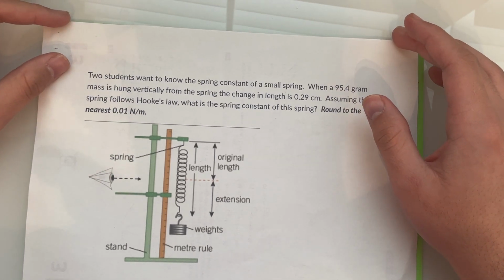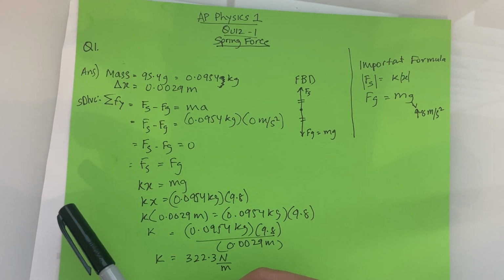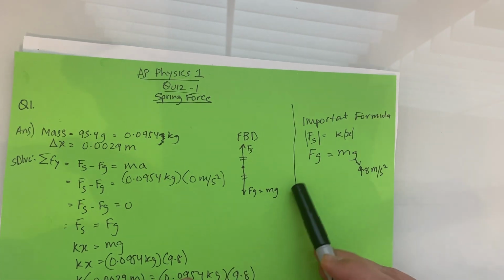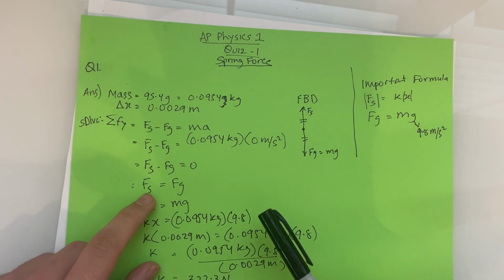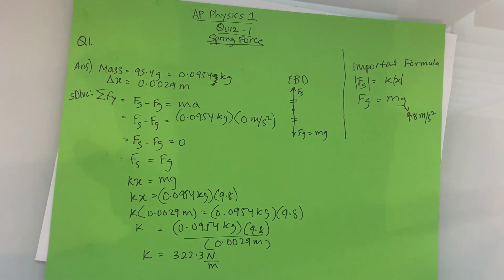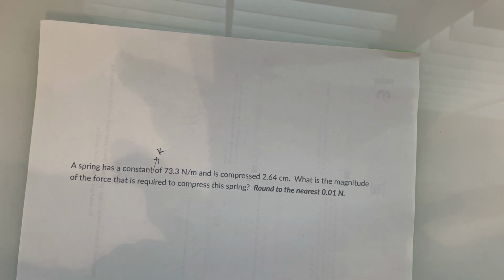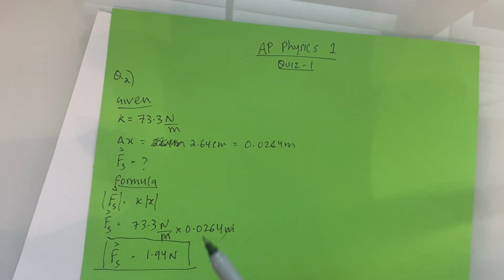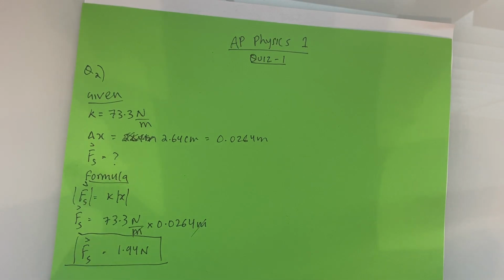AP physics 1 Spring force problems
This videos is on AP Physics 1 spring force problems, Quiz 1( Q1 and Q3)